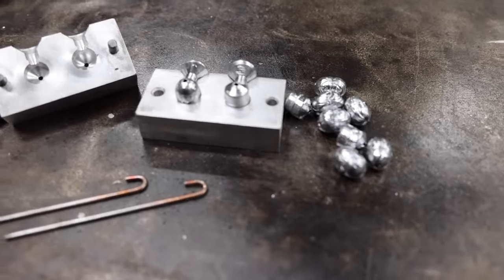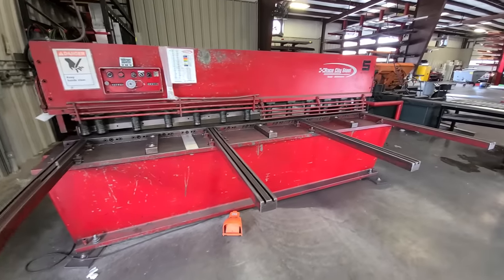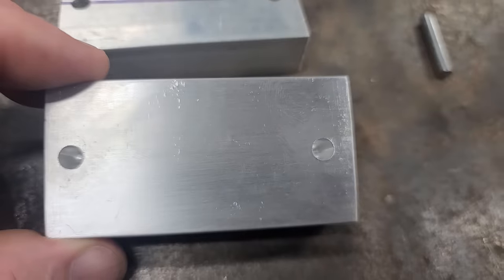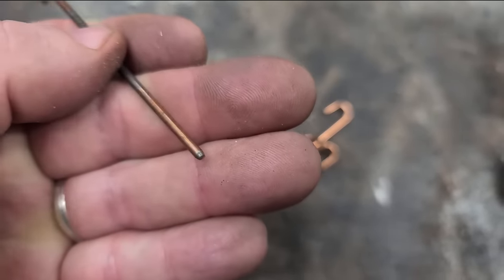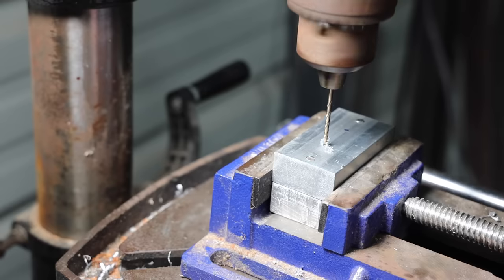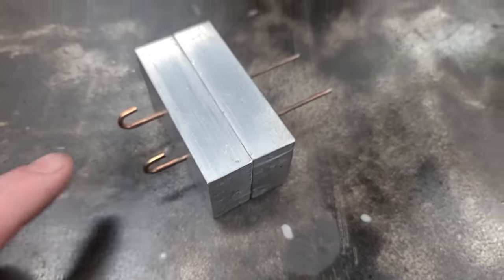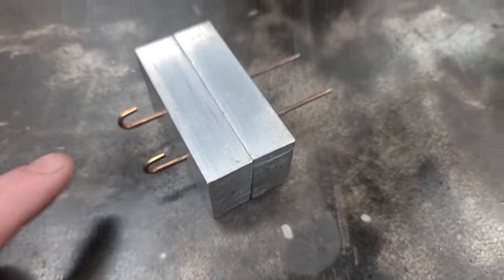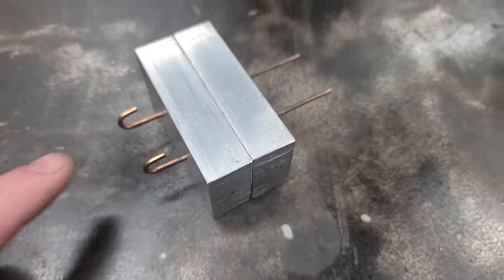DIY Egg Sinker Mold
TaDay we are making an awesome DIY Egg Sinker Mold , That happened to turn out pretty dang Awesome  .

HATS
DECALS
SHIRTS

                                          Go to

                           enter code below
                                FishinNstuff